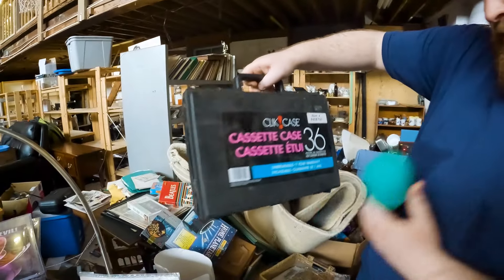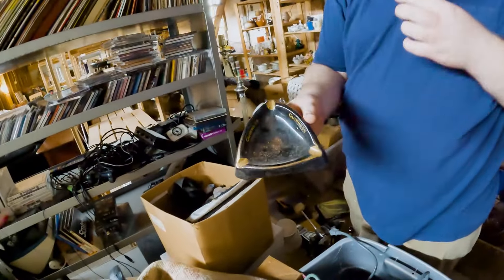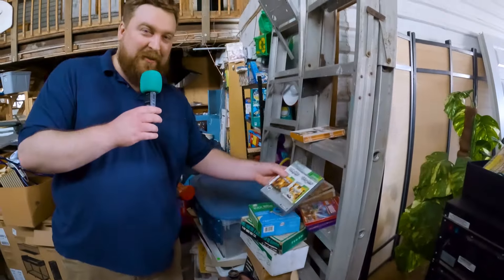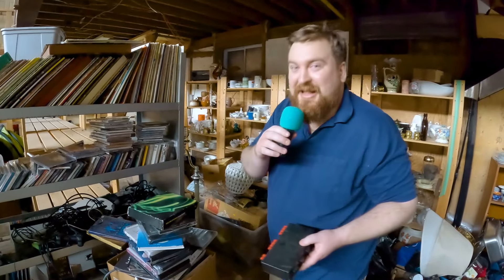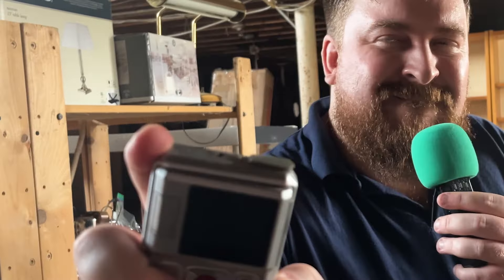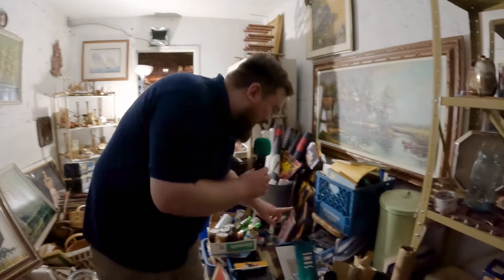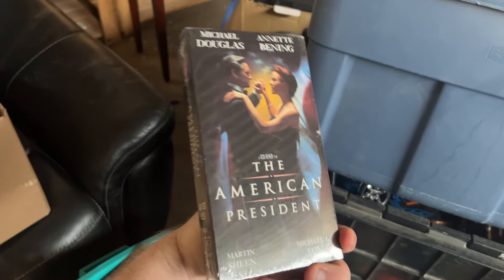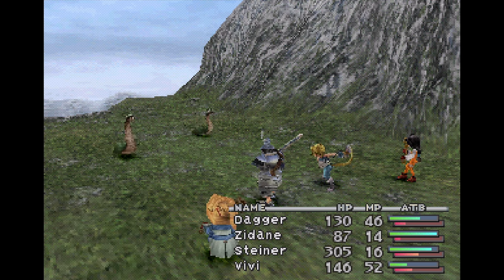Hunting for Retro Games in the House of Old Garbage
In one of the great Computer Lab field trips of our time, Nathan visits a junk removal warehouse and sifts through boxes of old games and trinkets.